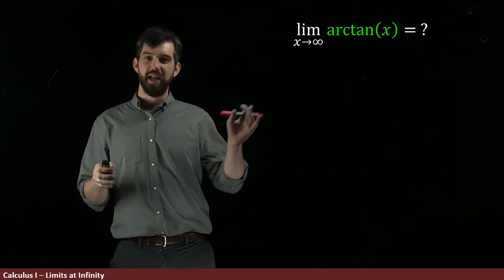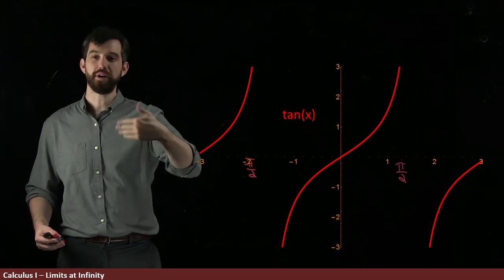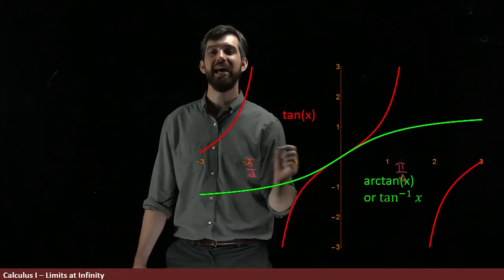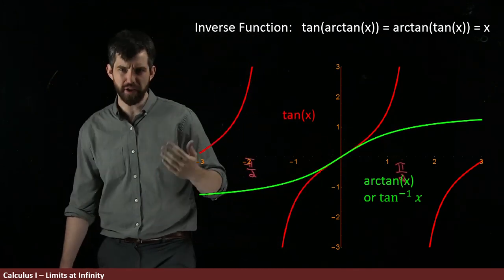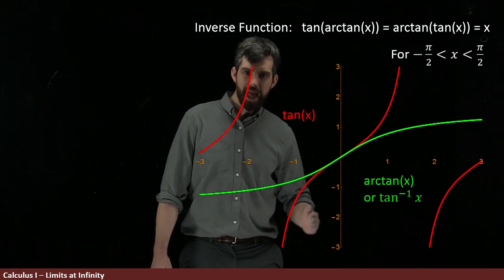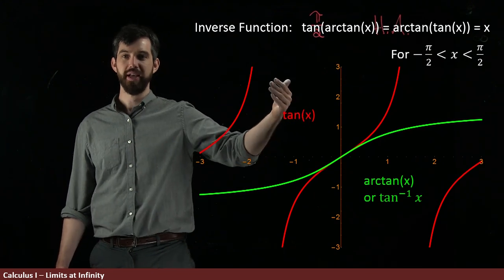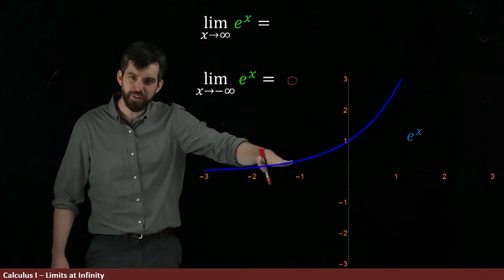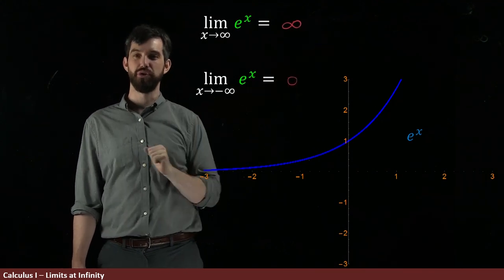Limits "at" infinity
Description:
As x tends to either positive or negative infinity, the the functions can tend towards fixed values creating horizontal asymptotes.

Learning Objectives:
1) Compute limits at infinity

Now it's your turn:
1) Summarize the big idea of this video in your own words
2) Write down anything you are unsure about to think about later
3) What questions for the future do you have? Where are we going with this content?
4) Can you come up with your own sample test problem on this material? Solve it!